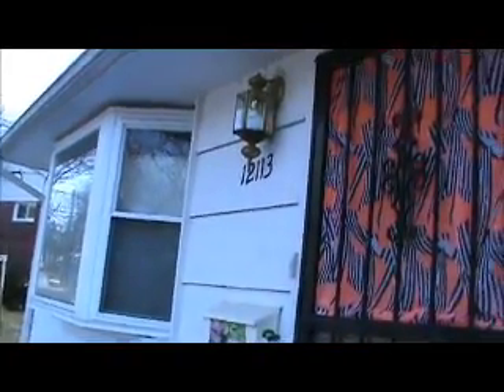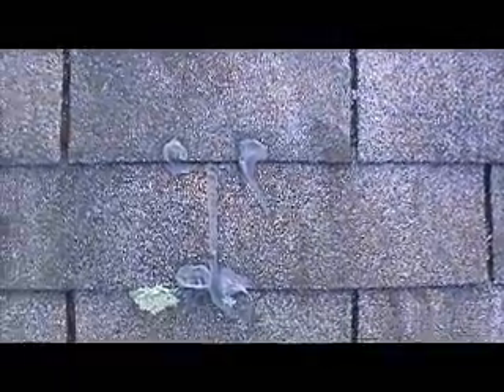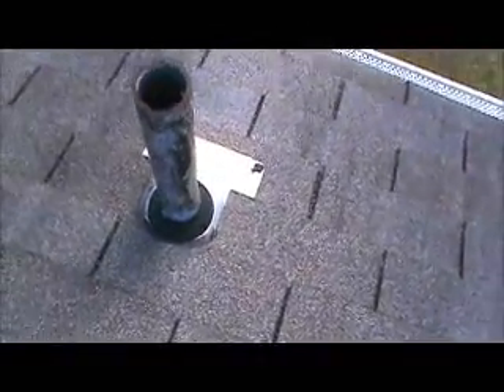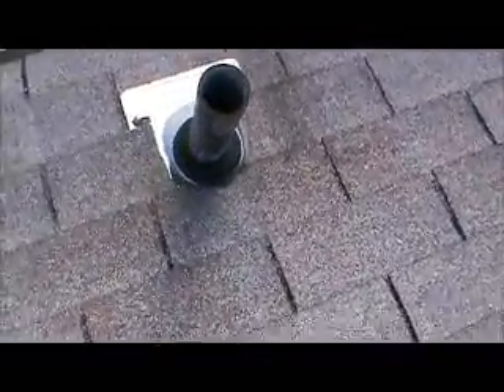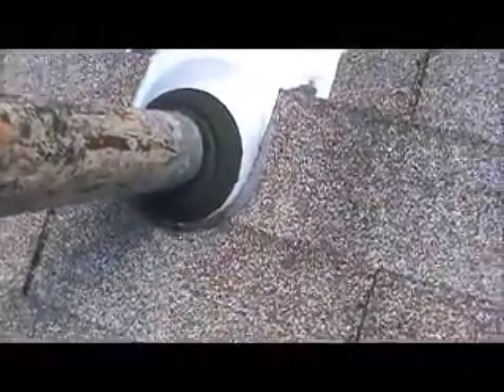Friedman ROOF Silver Spring, MD 14-12-086